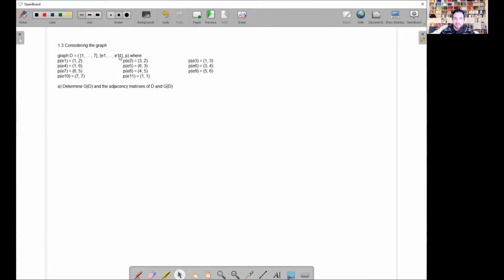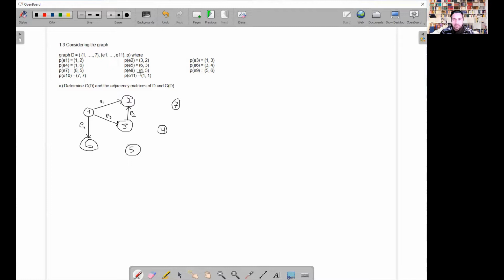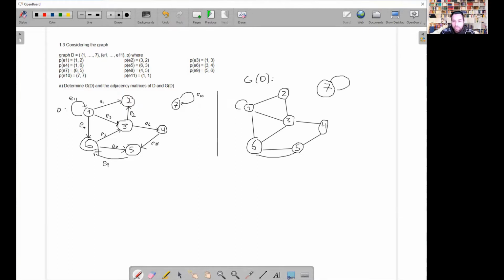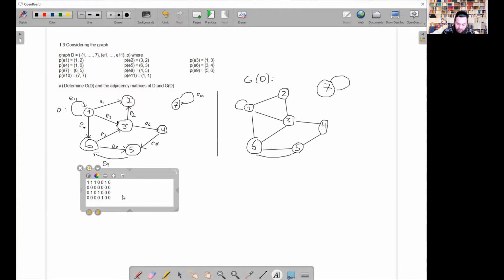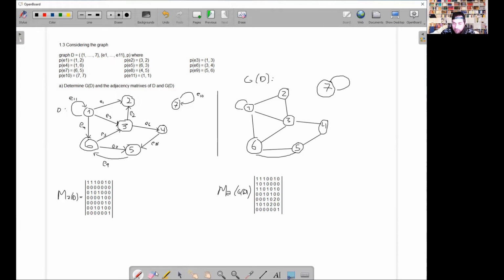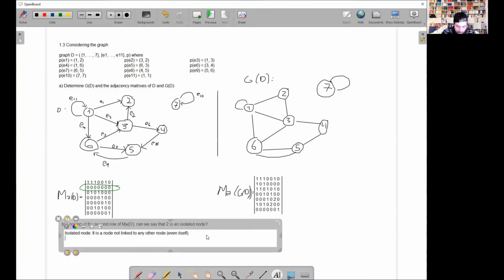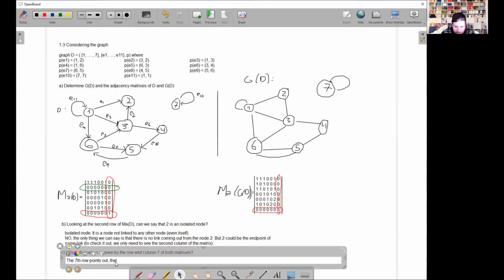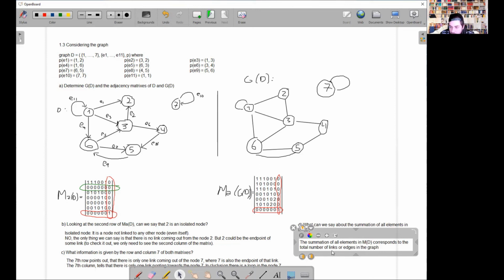1.3 - Adyacency matrix on directed and undirected graphs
On this video we progress with graph theory explaining the adyacency matrix on directed and undirected graphs. Each graoh is defined by a set of nodes, a set of links or edges and an aplication.